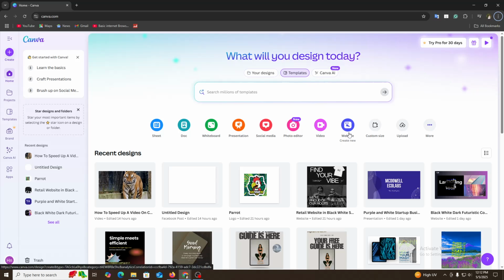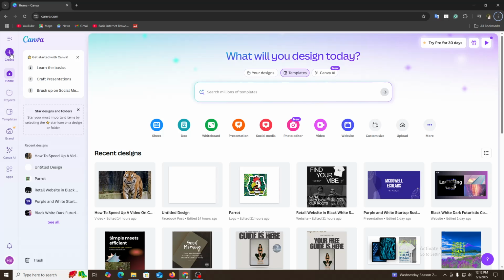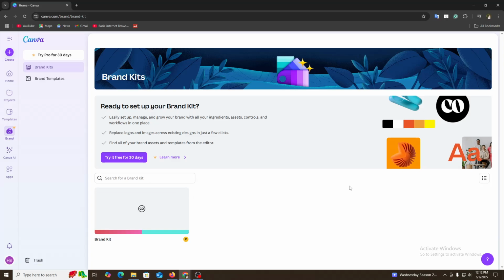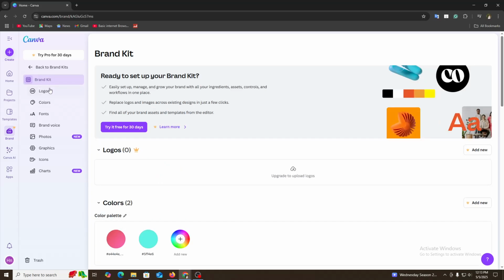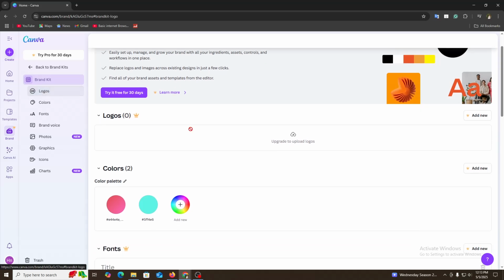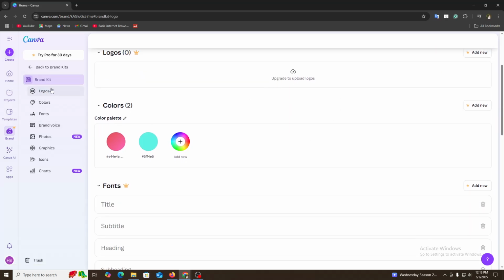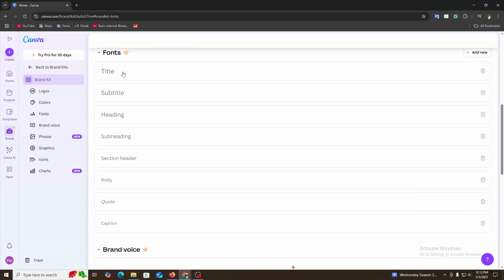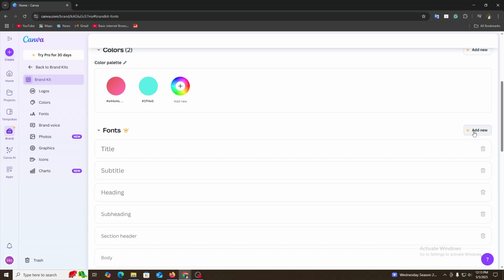How To Upload Custom Fonts In Canva - 2025 | EASY & FREE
In this video, we’ll show you how to upload custom fonts in Canva so you can add a unique touch to your designs. Learn the simple steps to import and use your fonts, whether you’re working on a personal or professional project. Follow along to get the most out of Canva’s font options!